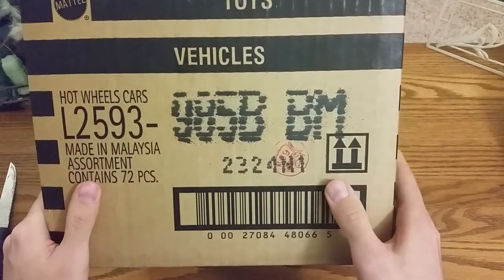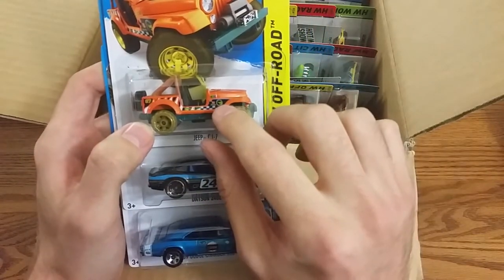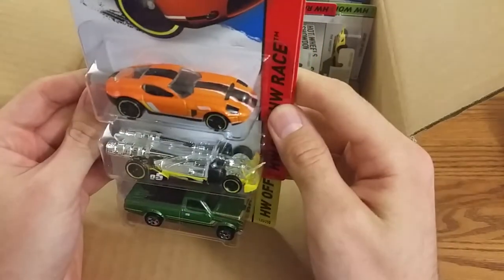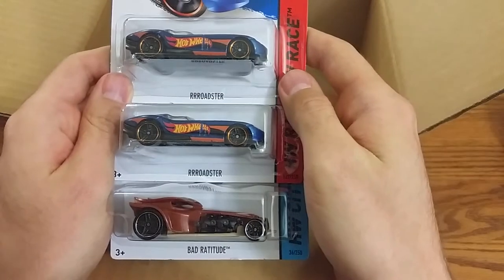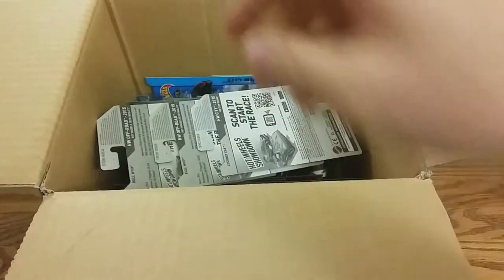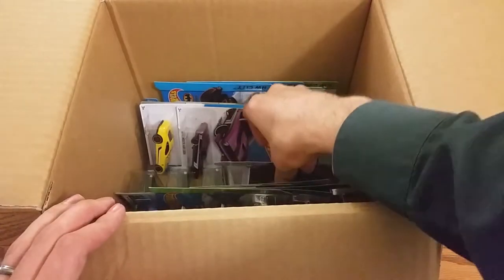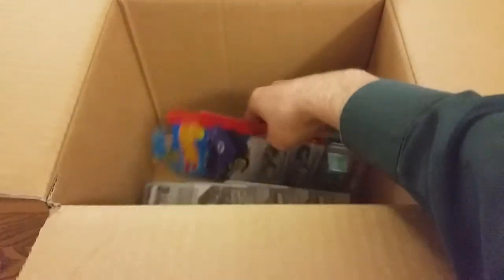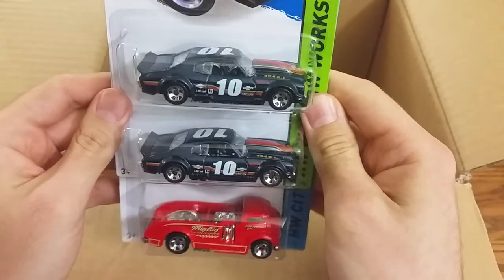Hot Wheels 2015 USA B Case Unboxing 987B BM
2015 Hot Wheels B Case

In this case:
Mad Propz
'13 Hot Wheels Camaro Special Edition
Ryura LX
'69 Dodge Charger 500
Jeep CJ-7
Datsun 240z
Aston Martin 1963 DB5
Maximum Leeway
Off Track
'10 Ford Shelby GT500
Quicksand
Mad Manga
Snoopy
Lamborghini Urus
Canyon Carver
Super Blitzen
Sharkruiser
Salt Shaker
Ford Shelby GR-1 Concept
Datsun 620
The Vanster
HW450F
Scion XB
'12 Acura NSX Concept
Nerve Hammer
'68 El Camino
Bull Whip
Rrroadster
Bat Ratitude
4ward Speed
Cockney Cab II
Super Van
Pharodox
Dodge Viper SRT10 ACR
Bread Box
'86 Monte Carlo SS
Batmobile
RD-02
'71 Hemi 'Cuda
'70 Plymouth AAR Cuda
Ferrari 599 GTB Fiorano
'64 Chevy Chevelle SS
MR11
Porsche 934 Turbo RSR
2014 Corvette Stingray
James Bond Lotus Esprit S1
Corvette Grand Sport Roadster
Kool Kombi
'70 Chevy Chevelle
Mig Rig